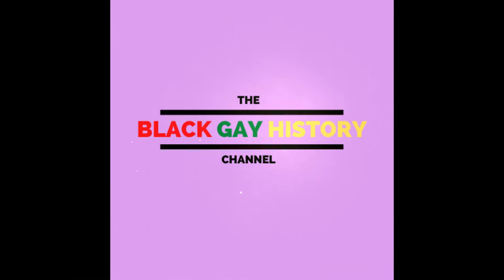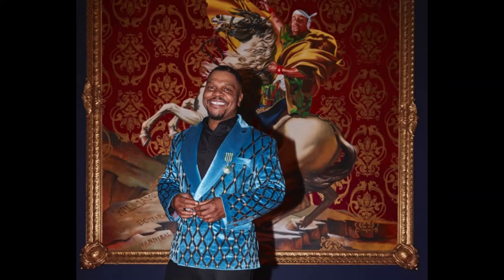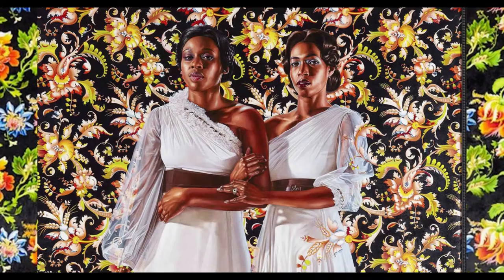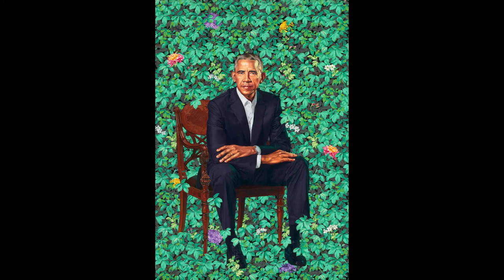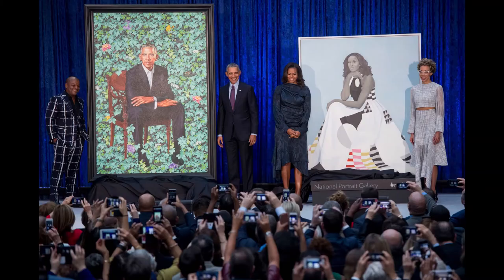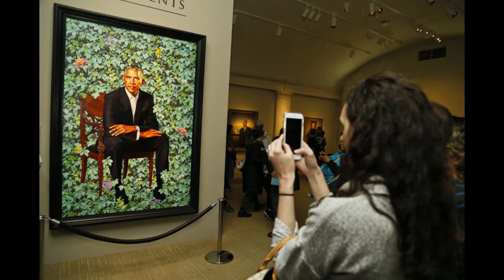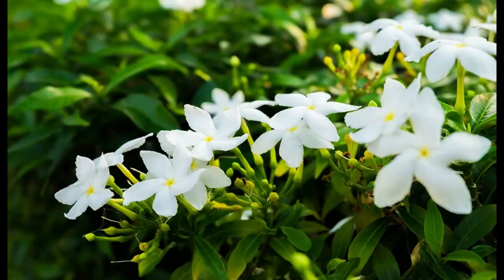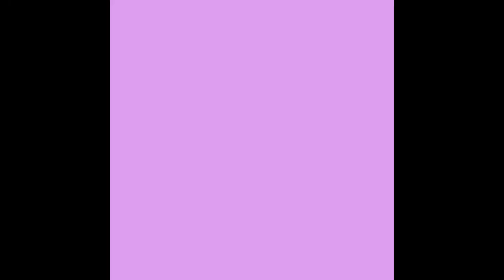Kehinde Wiley Paints the President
Welcome to the Black Gay History Channel! Kehinde Wiley's iconic painting of the former President Barack Obama has put him in the history books!